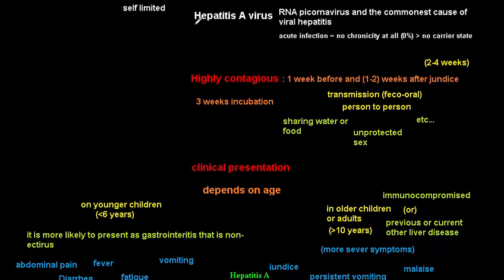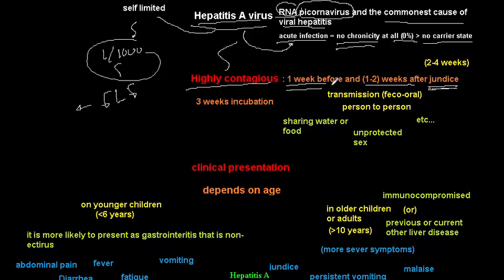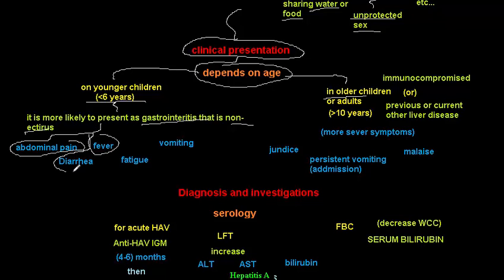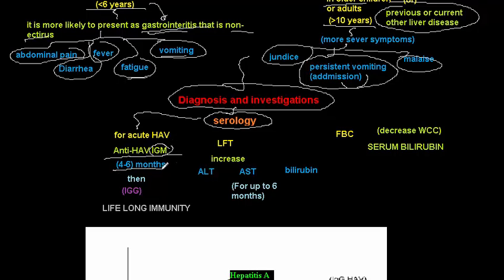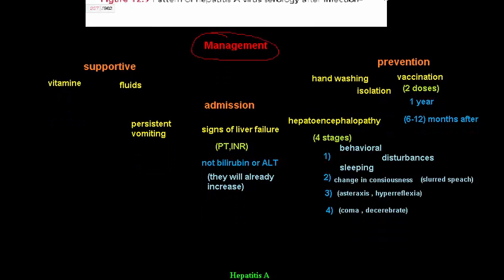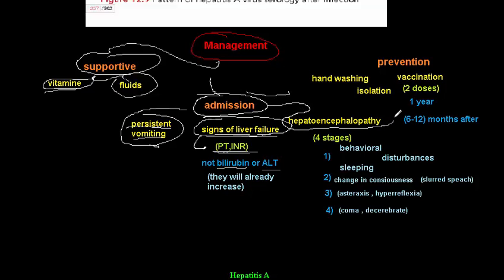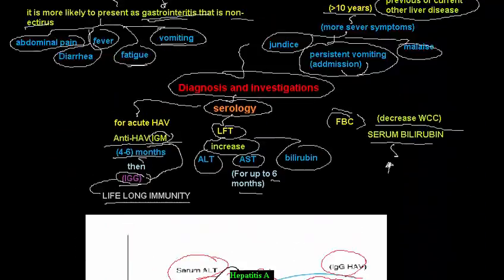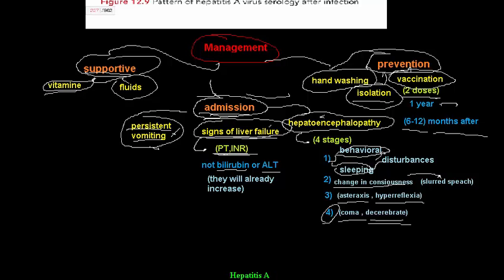Hepatitis A virus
definition , infectiouisity , clinical presentation, diagnosis, management